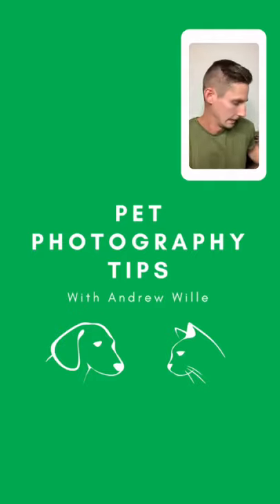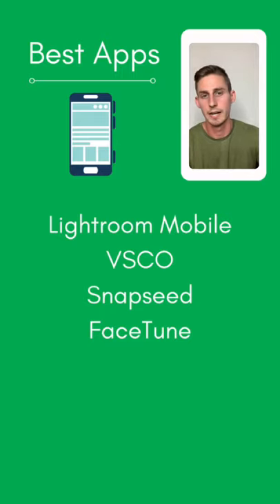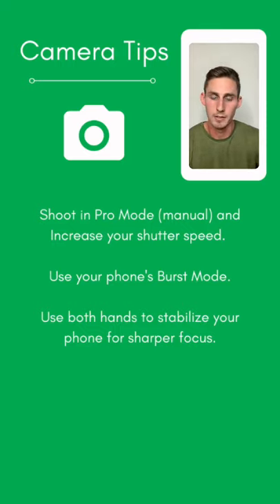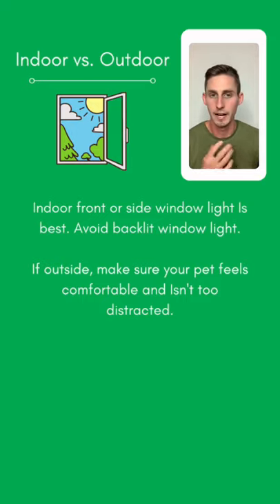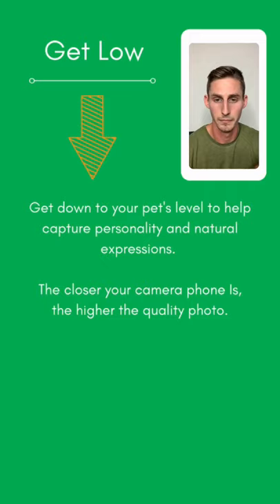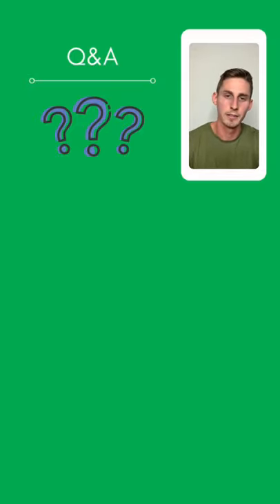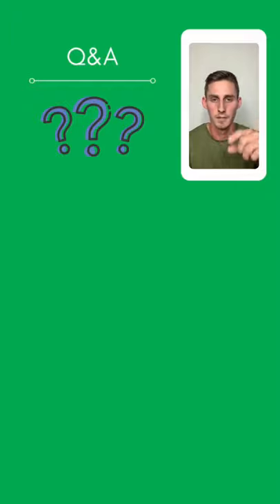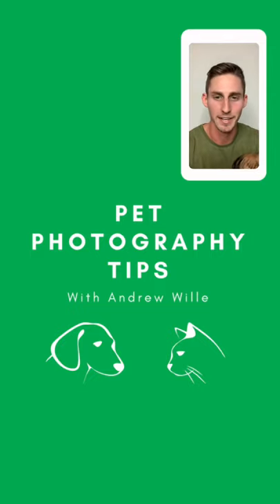WFH Pet Photography Tips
Elevate your pet photography with these must know tips from Professional Photographer, Andrew Wille!